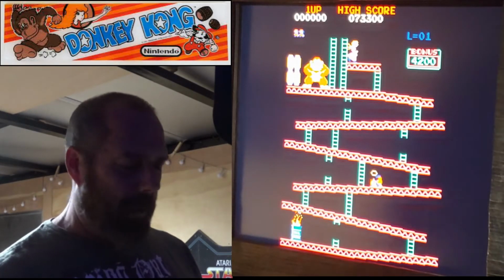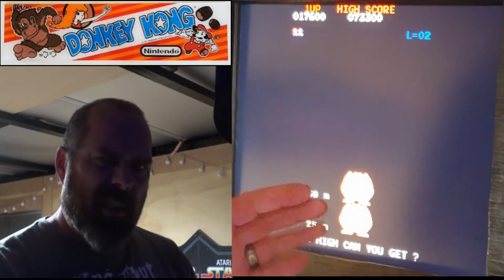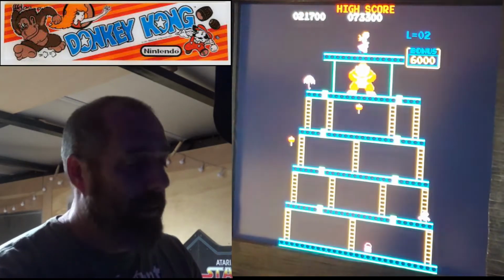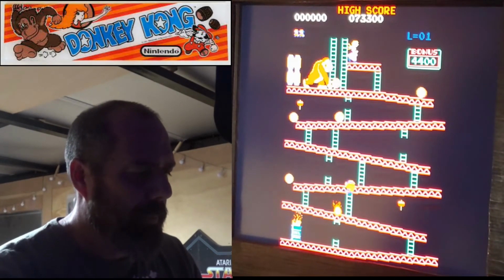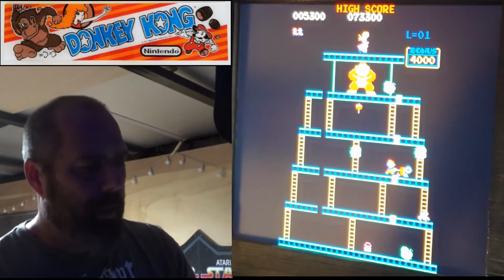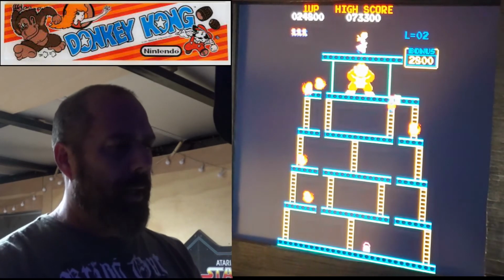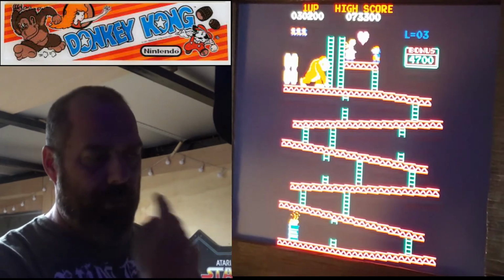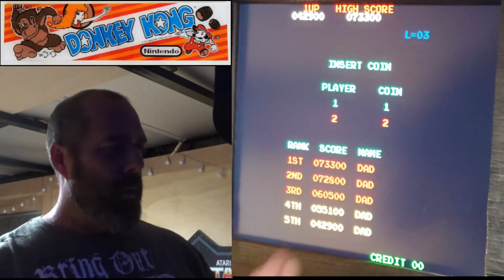Donkey Kong Retro Gaming Tips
I got inspired to play a little DK today after watching RETRO Arcade Music Man play some.  Luckily, even though I didn't have a spectacular game I did manage to get to all the levels so I could share all my tips and tricks I know.